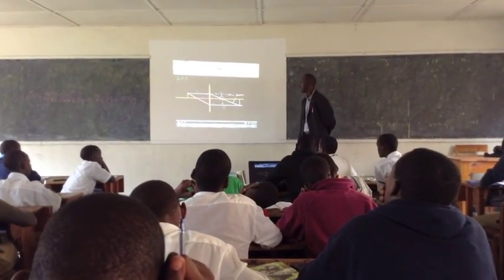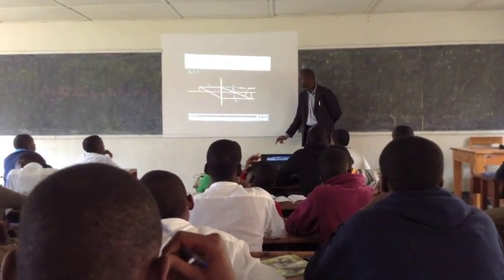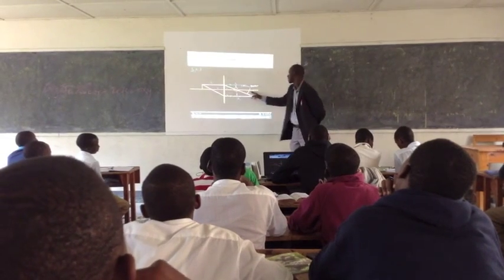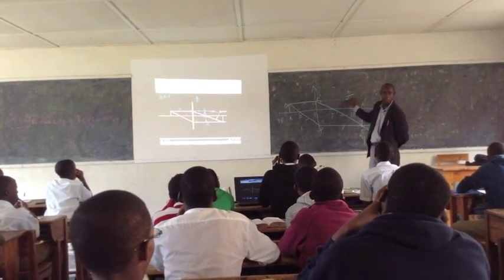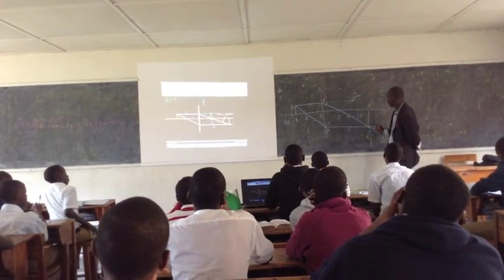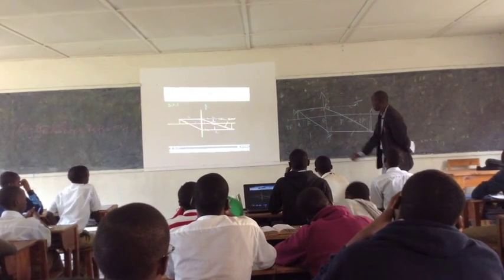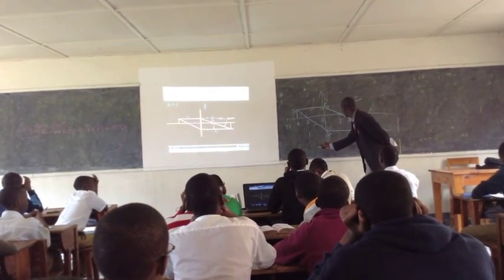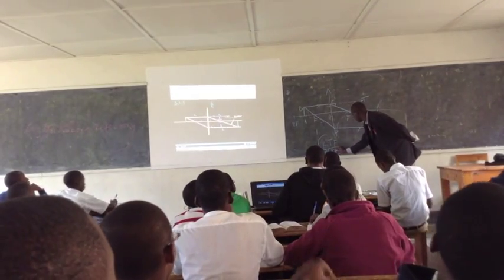RACHEL at Byimana Science School in Rwanda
Alexis MUSHIMIYIMANA, a physics teacher, at Byimana using RACHEL's Khan Academy video on optics.  Alexis and the other teachers were only introduced to RACHEL the day before.

In addition to the videos, the Wikipedia section was very popular.  And the CK-12 textbooks enables teachers to display problems and then answers without spending time writing the the blackboard.
The "white board" is actually where the school removed a section of the blackboard and painted the wall white.
(everything you see is available without any internet )